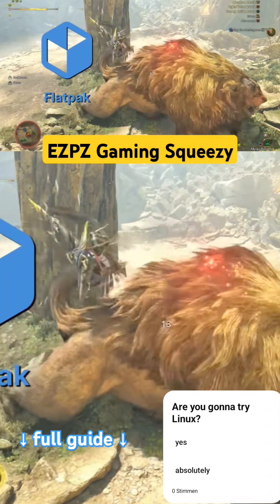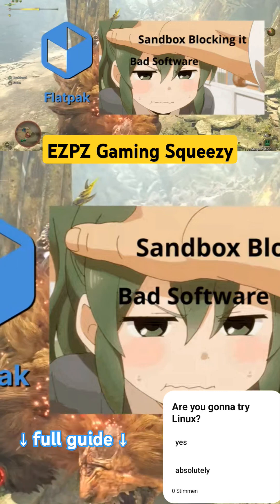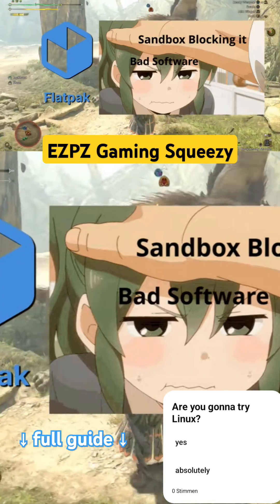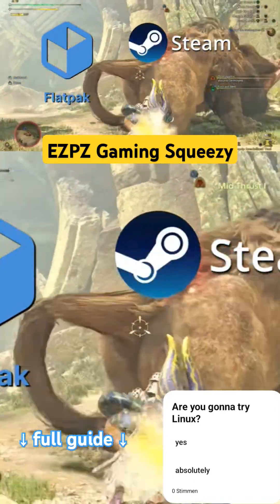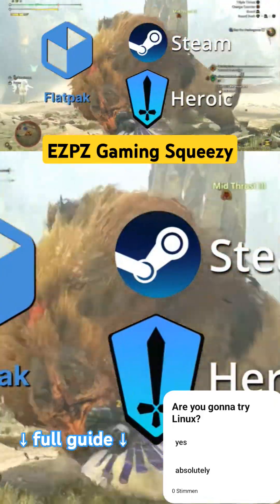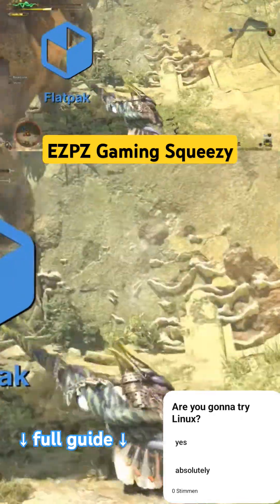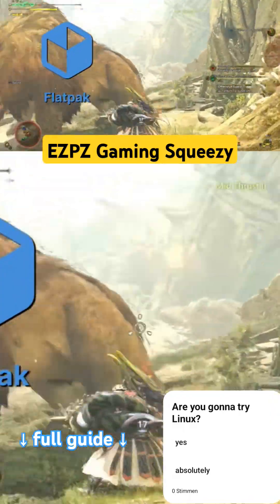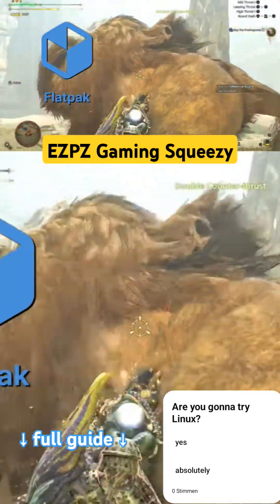The easiest way to get started with gaming on Linux